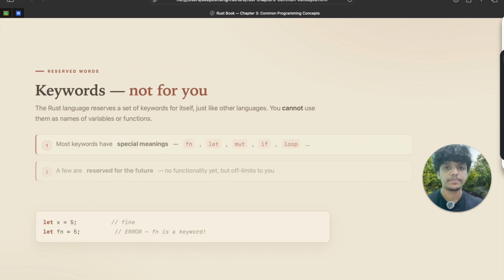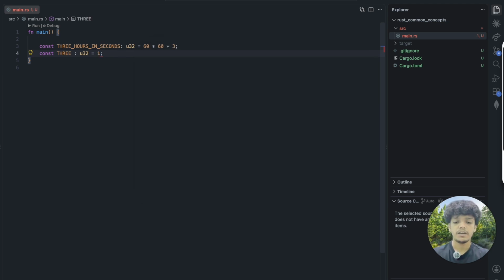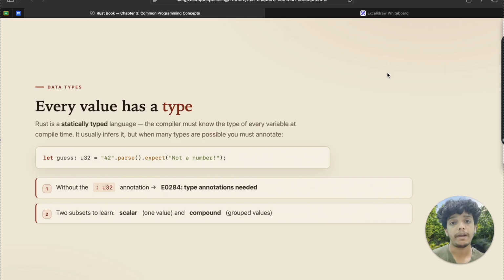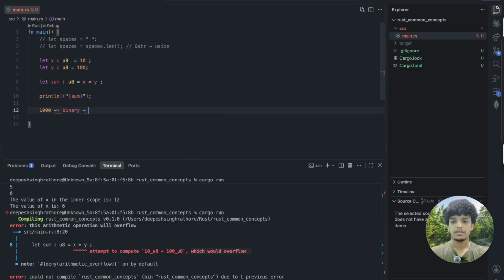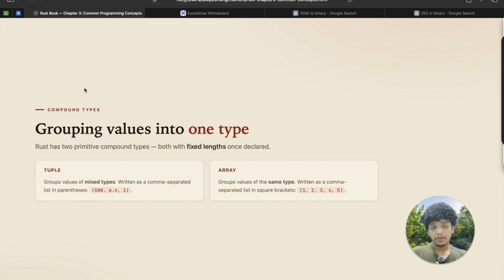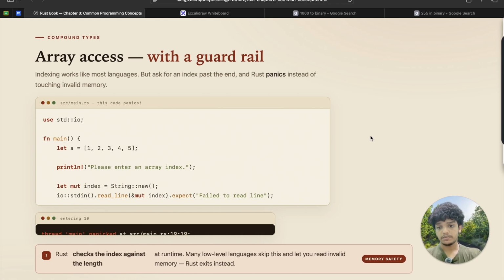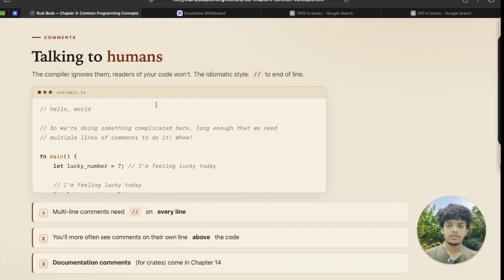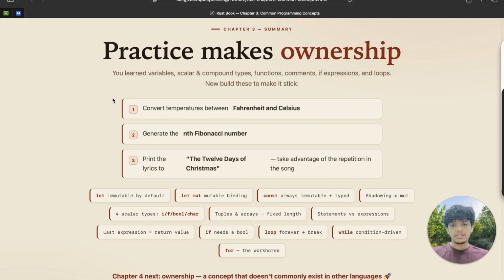Episode 3 | Common Rust Concepts ( Variable, Shadowing, if-else, Primitive, Statement, Expression)